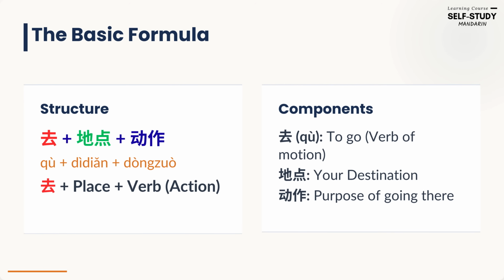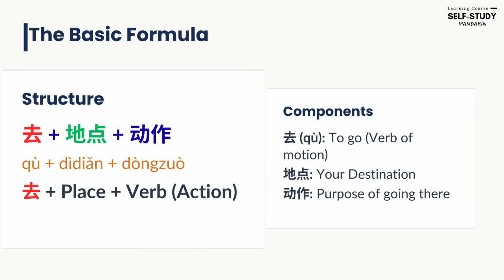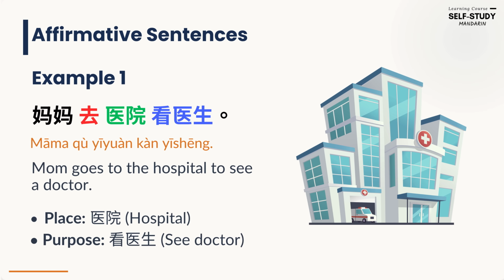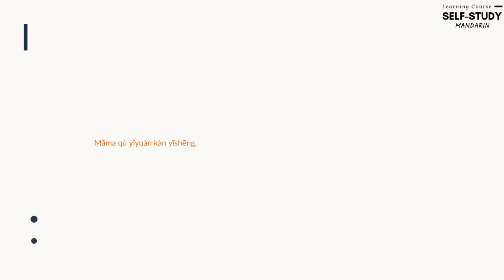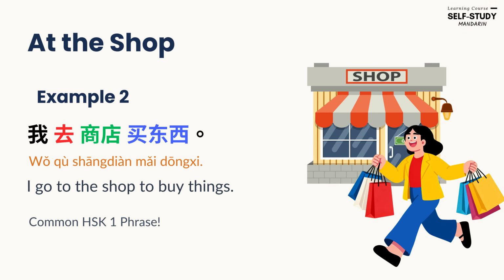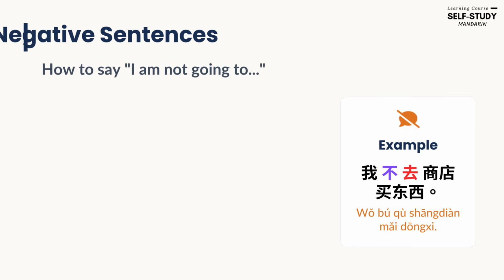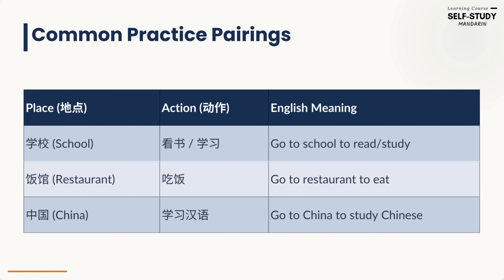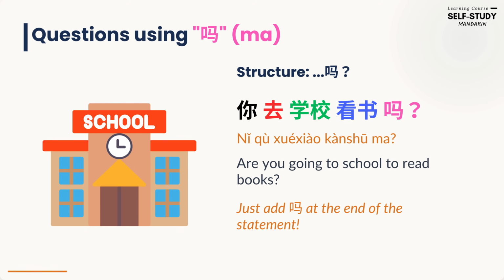去 (qù) + Place + Purpose | go somewhere do sth. | Learn Chinese Conversation for Beginners | HSK1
Self Study Mandarin. Learn and practice your Mandarin grammar, speaking and listening skills with slow and clear Chinese conversations!

This video is perfect for HSK 1–2 learners or anyone who wants to improve their everyday Chinese. Learn how native speakers talk about daily topics like greetings, shopping, food, and more — all in slow and easy-to-follow Mandarin.

🎯 Suitable for:
Chinese beginners
HSK 1 & HSK 2 Learner
Learners practicing listening and speaking

🗣 Topics in this video:
Daily conversations
Useful phrases
Real-life situations
Slow speed to talk

Welcome to our Learning Chinese video! Practice listening and speaking with basic vocabulary and phrases to boost your confidence. Let's start! This video is perfect for HSK 1 learners or anyone who wants to improve their everyday Chinese. Learn how native speakers talk about daily topics like greetings, shopping, food, and more — all in slow and easy-to-follow mandarin.